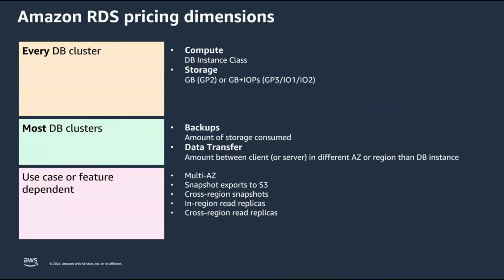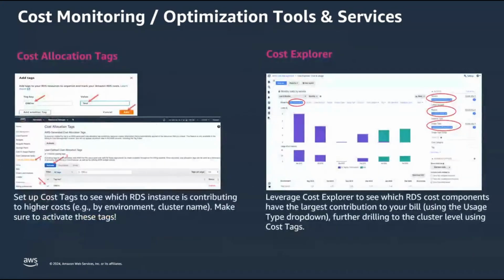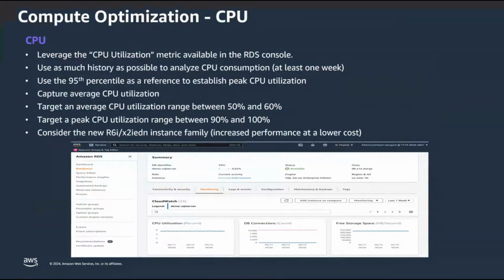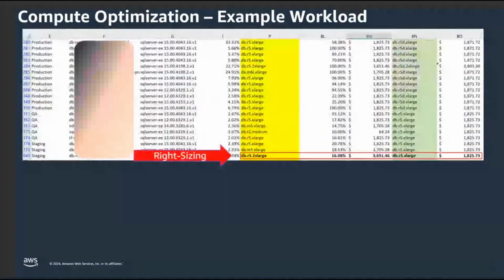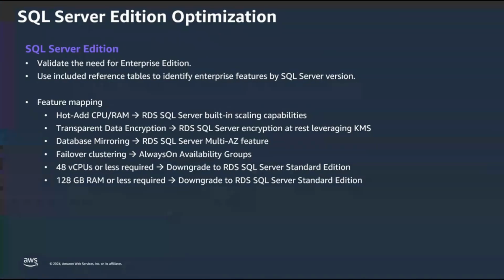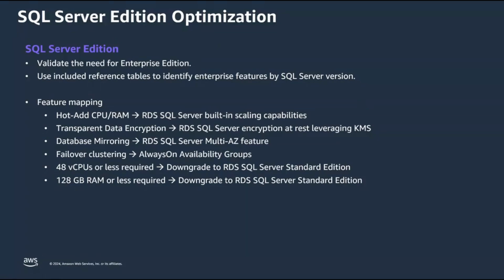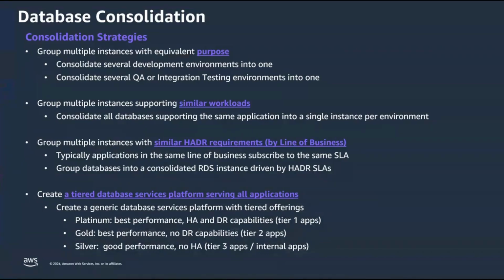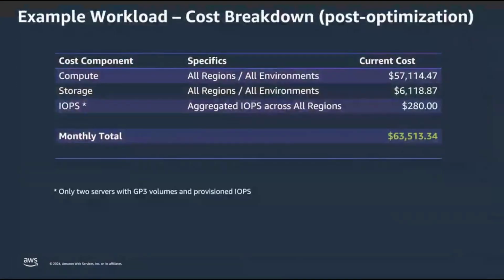Cost Optimization Deep Dive for Amazon RDS SQL Server v2.0 | AWS Events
Improved version (v2.0) of the original Cost Optimization Deep Dive for Amazon RDS SQL Server released on 2022. This version of the RDS SQL Server Cost Optimization Deep Dive session also covers cost optimization strategies for RDS SQL Server in terms of cost monitoring, compute optimization, storage optimization, SQL Server edition optimization, data transfer optimization, and database consolidation; but now it also includes a sample workload extracted from actual customer engagements to help contextualize how these recommendations can be applied and its actual cost implications.